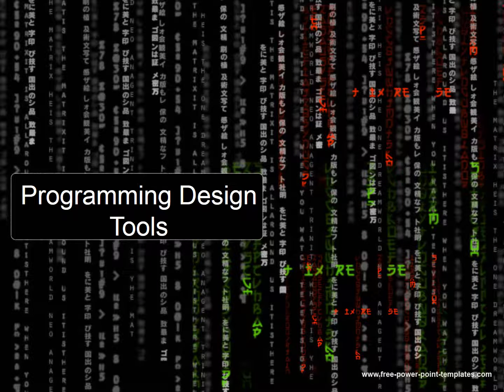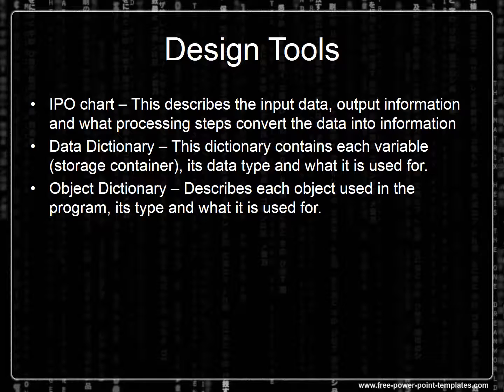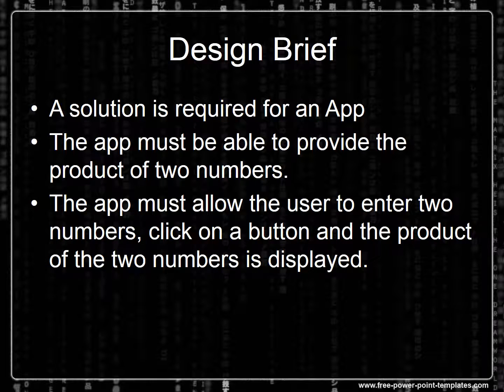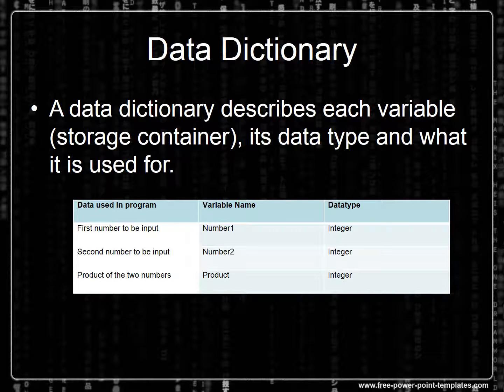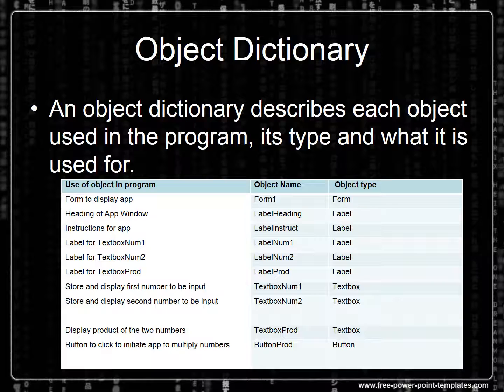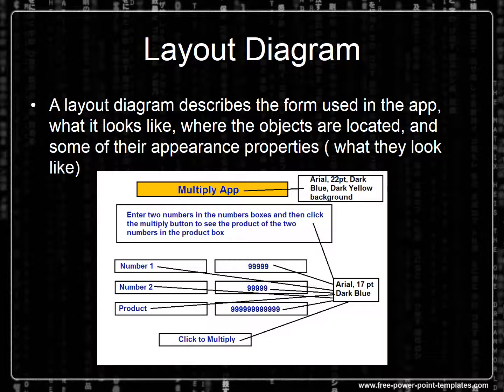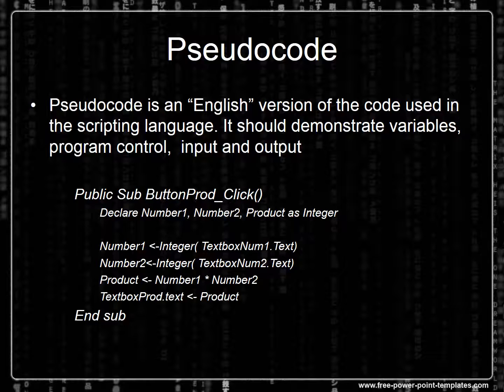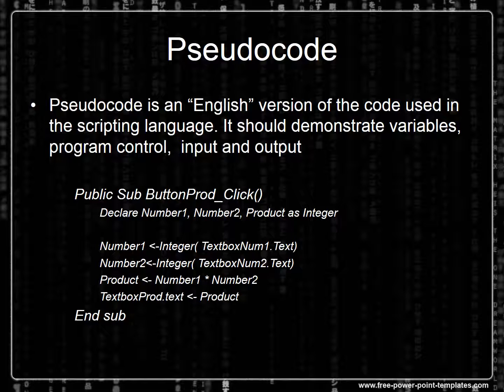Programming Design Tools